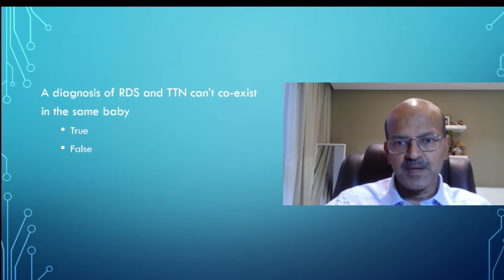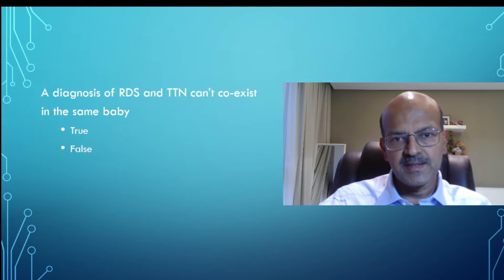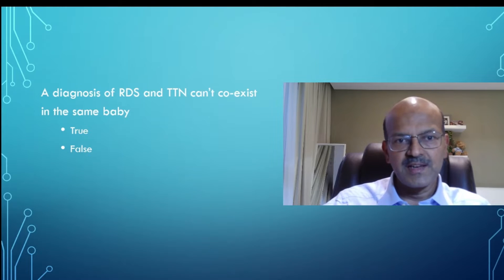Clinical picture of RDS and TTN overlapping in same baby-Neonatal MCQ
Neonatal MCQ discussing one MCQ to discuss how RDS and TTN pathophysiology can overlap in some babies, especially late preterm babies or infants of diabetic mothers.